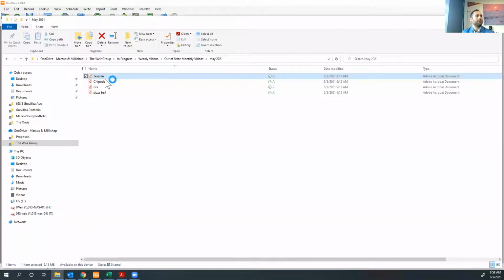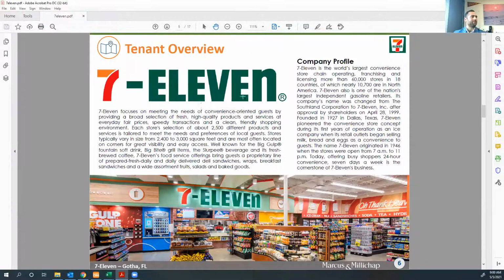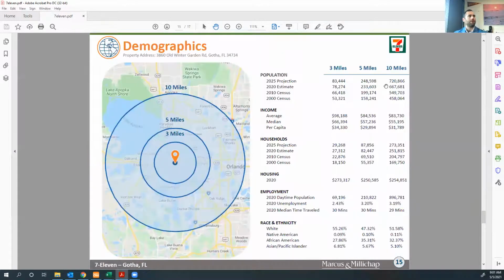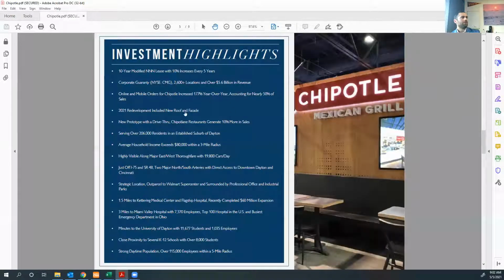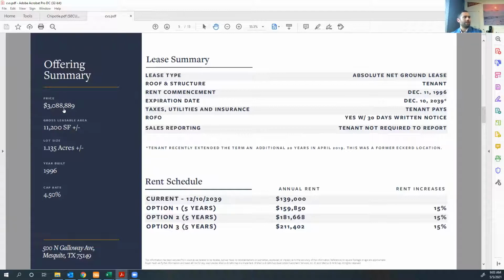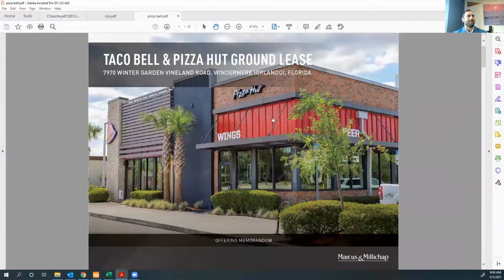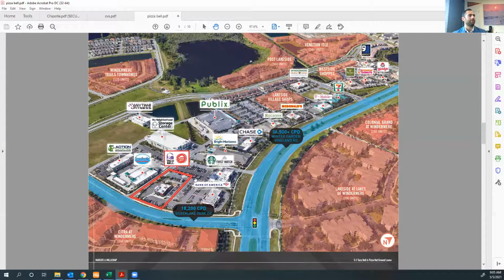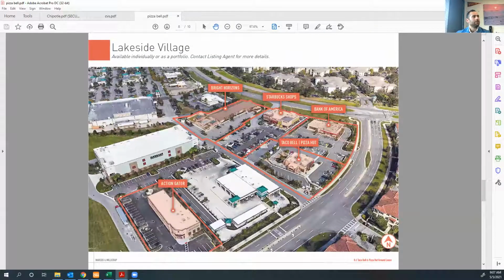Out of State Deals - Episode 9